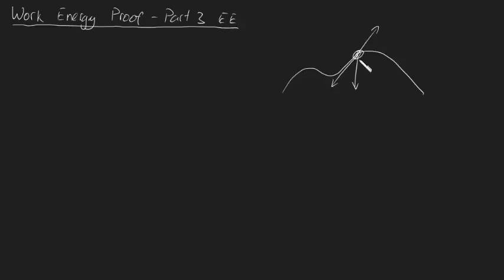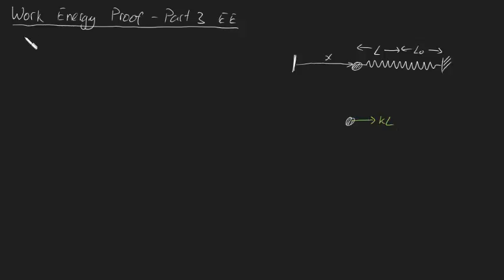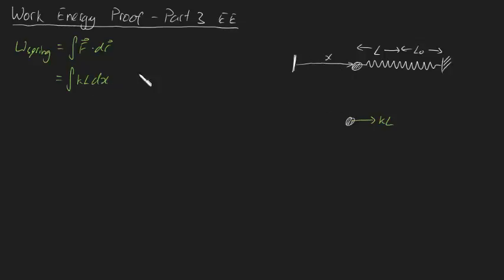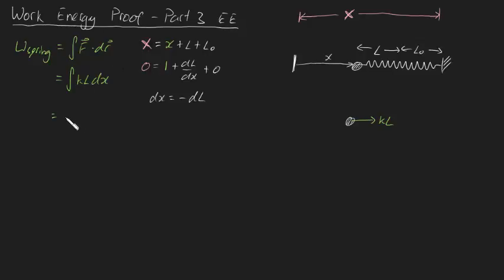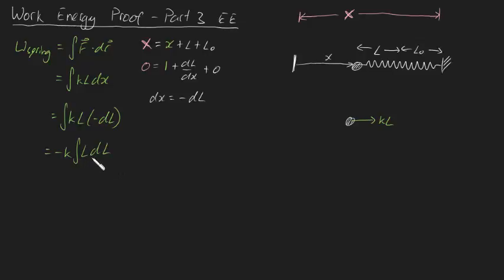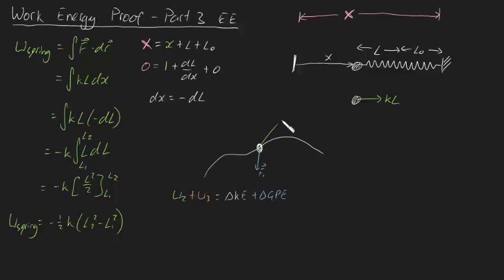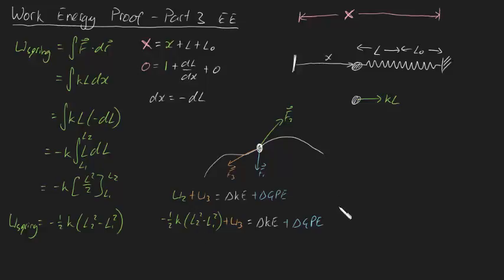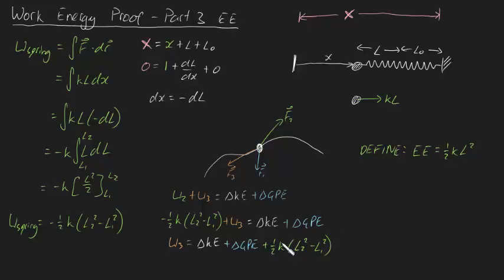Work Energy proof part 3 - Elastic Energy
In this video I prove (in the 1D case) that the work done by a spring on a particle is equal to the change in elastic energy.